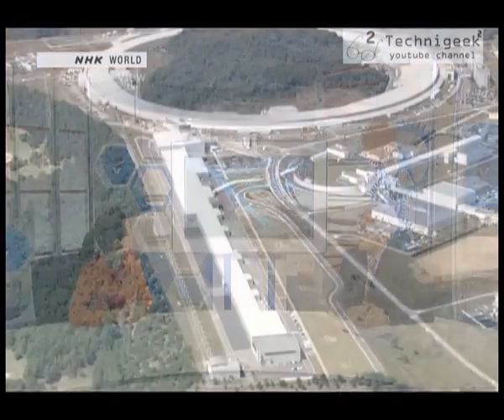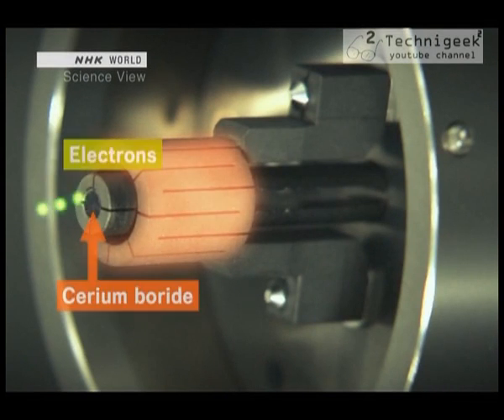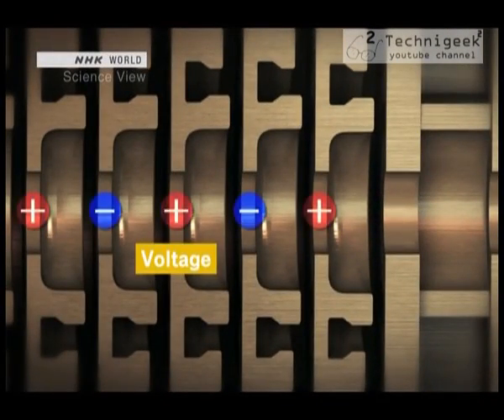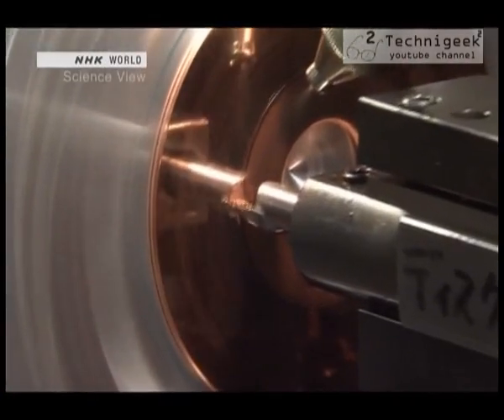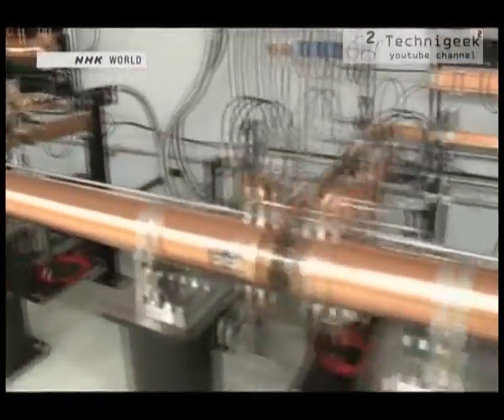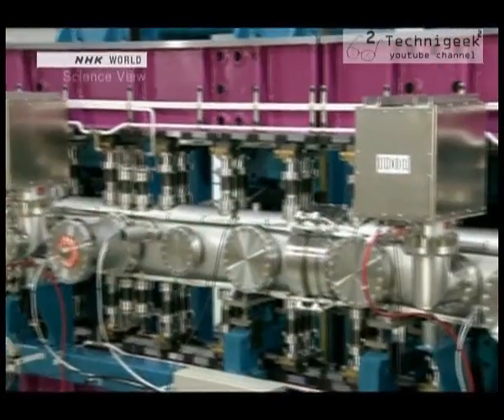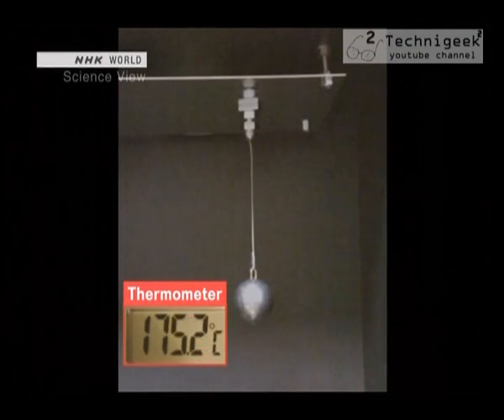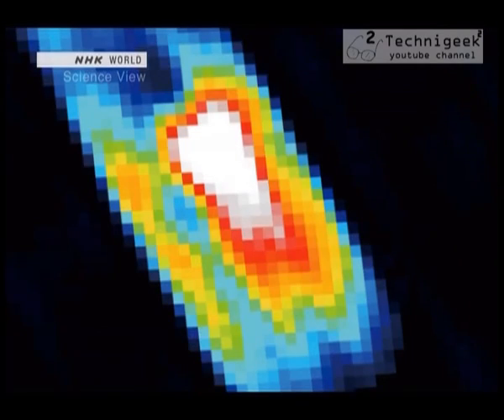"SACLA" the strongest microscope in the world أقوى مجهر في العالم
"SACLA" is considered to be the strongest microscope in the world , it could see objects smaller than a nanometer , japanese developers has developed it in the last few years and its amazing 700 meters long .
المجهر المسمى "ساكلا " يعتبر اضخم و اقوى مجهر صنعه البشر , و يبلغ طوله 700 متر , قام المطورون اليابانيون بصنعه , بامكانه رؤية الاجسام بحجم اصغر من النانومتر .